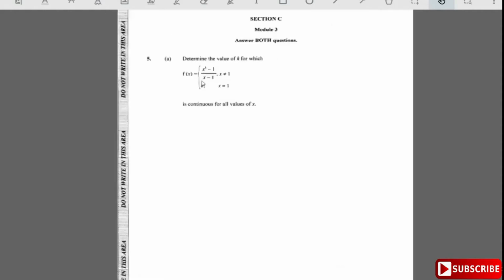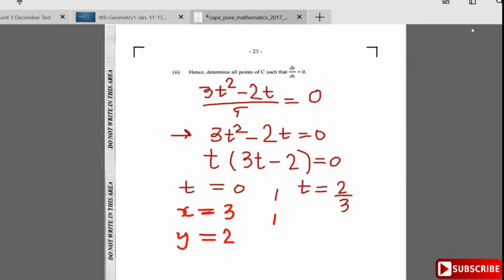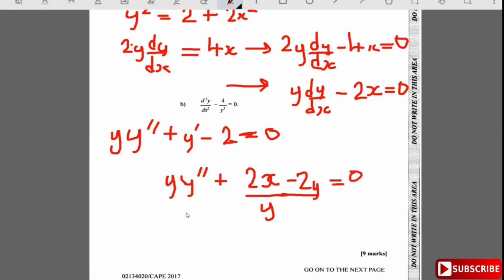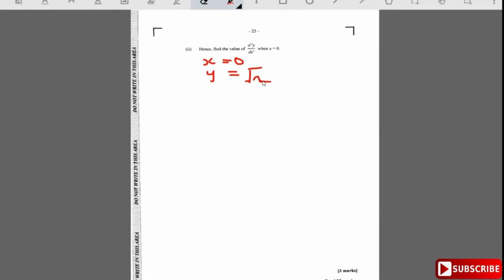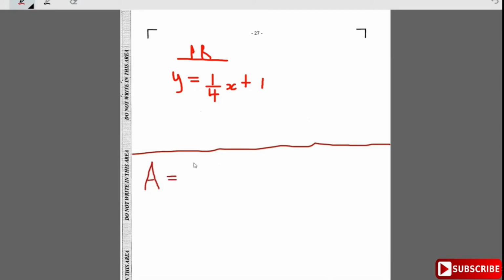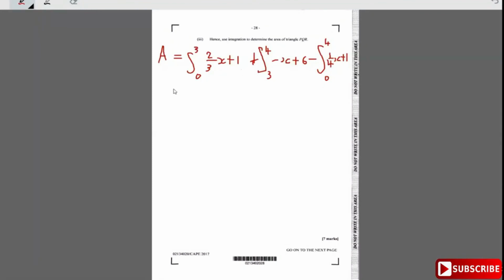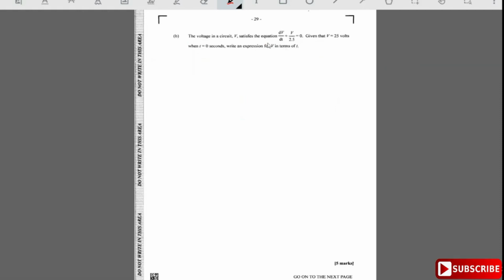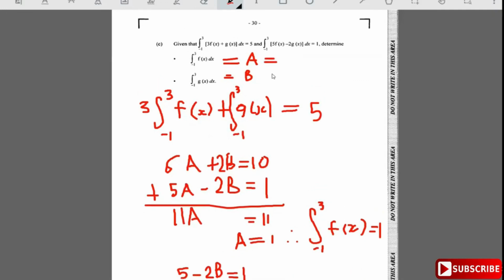PURE MATHEMATICS UNIT 1|JUNE 2017| MODULE 3|DIIFERENTIATION, LIMITS AND CONTINUITY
Make sure to change settings to 720p for best viewing

All the best prepping for exam